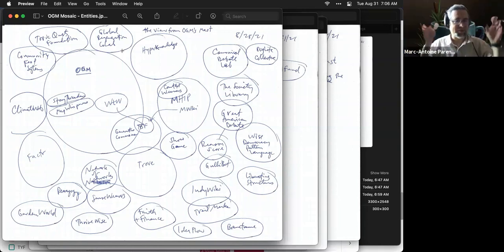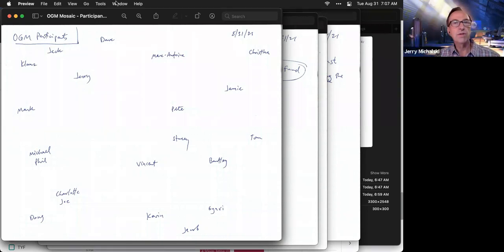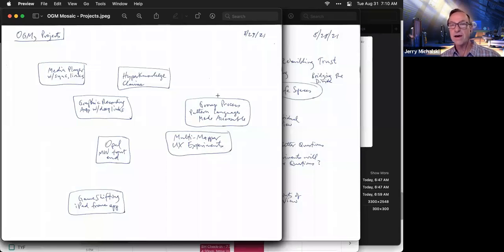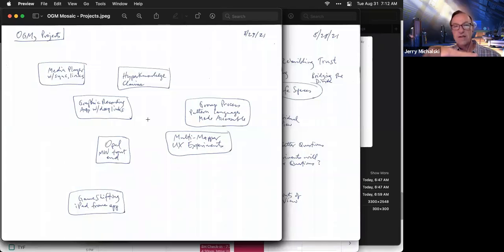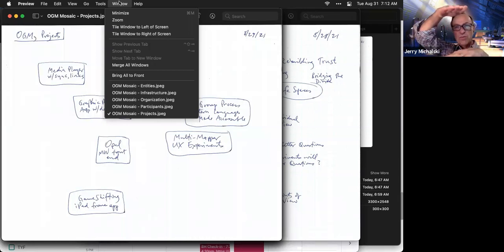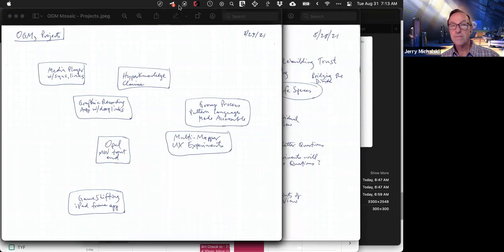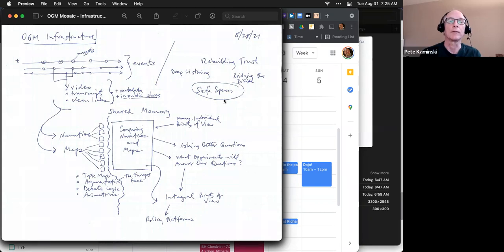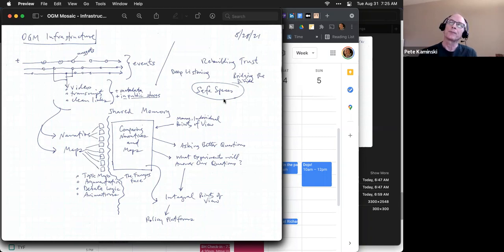2021-08-31 Build OGM Call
The many-layered OGM Mosaic model.